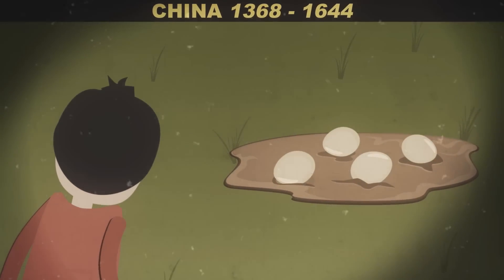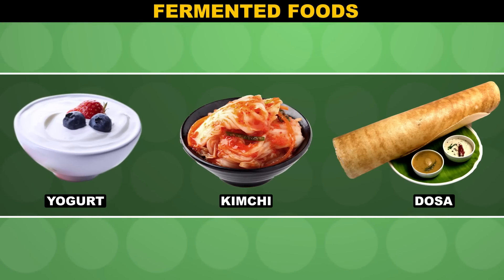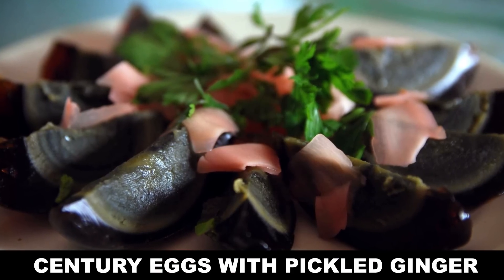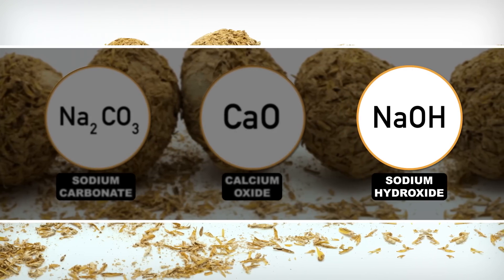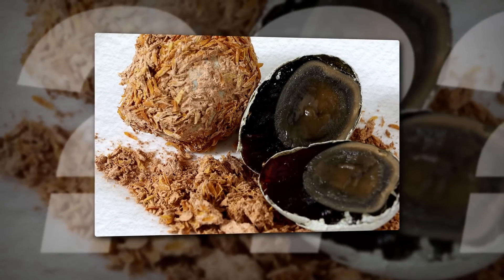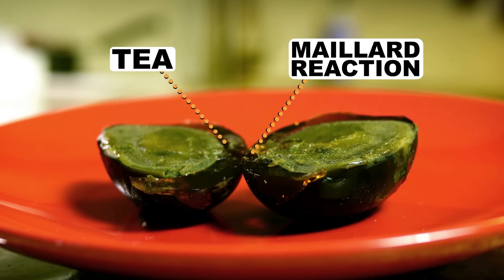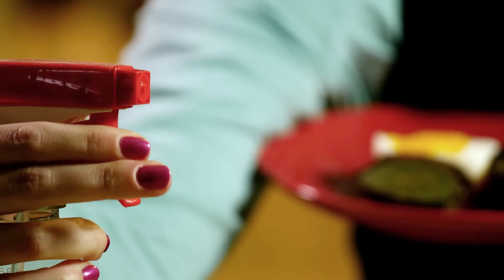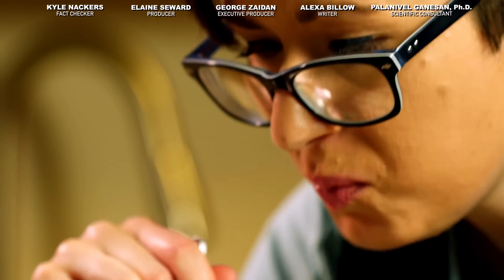What Are Century Eggs?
These green and black preserved eggs don’t really look like food, but the chemistry of fermentation turns pidan, or century eggs, into a Chinese comfort food. In this week’s Reactions episode, we’re talking about the science of these unusual treats.

Credits:
Executive Producer: George Zaidan
Producer: Elaine Seward
Writer: Alexa Billow
Scientific Consultant: Palanivel Ganesan, Ph.D.

Mako Yama - At Starry Night
Roberto Daglio - Bisbossa

Sources:
Wang J and Fung DYC. (2008). Alkaline-fermented foods: a review with emphasis on pidan fermentation. Crit. Rev. Microbiol. 22(2):101-138.